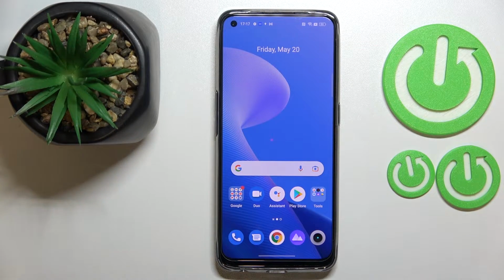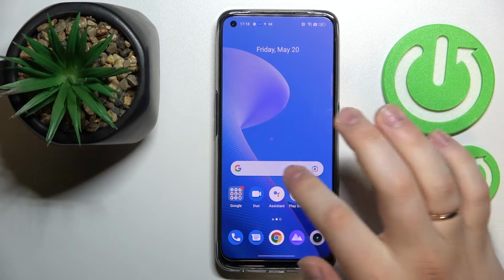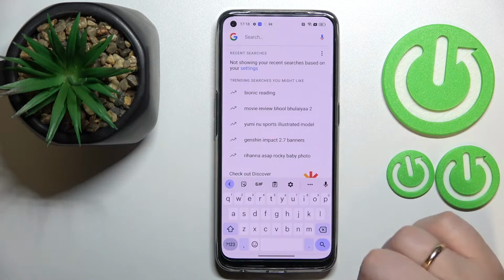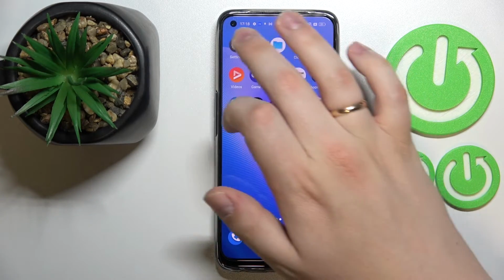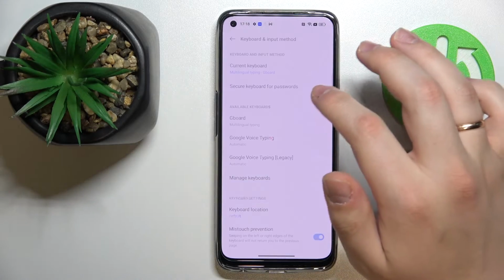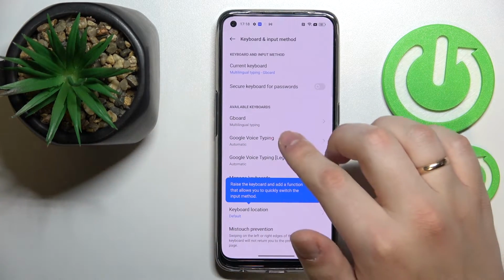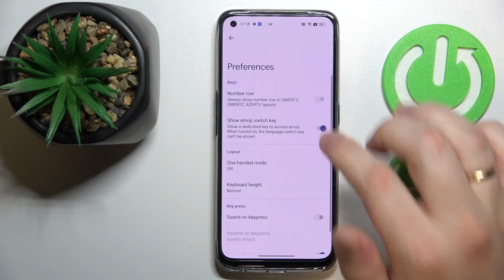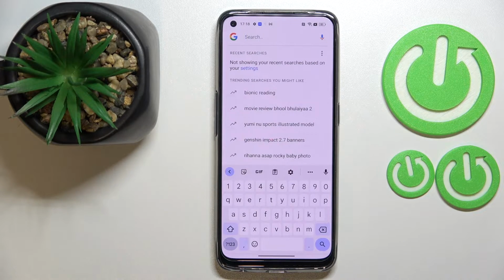How to Add Numbers to Keyboard on REALME 9 - Add Numbers Row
Hi! If you want to know how to add a numbers row to the keyboard in your REALME 9 then check out this tutorial. To make entering numbers much easier, our expert will show you how to enter the keyboard settings and turn on the numbers row. If you want to know more about the REALME 9, visit our YouTube channel.

How to add a number row to the REALME 9 keyboard? How to open keyboard settings on REALME 9? Can I add numbers to keyboard for REALME 9? How to add numbers to keyboard on REALME 9?